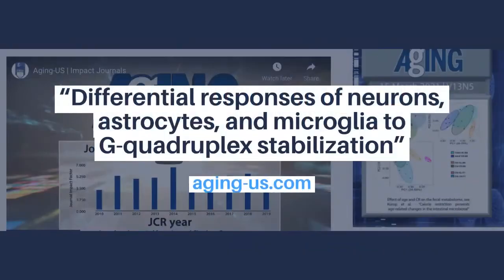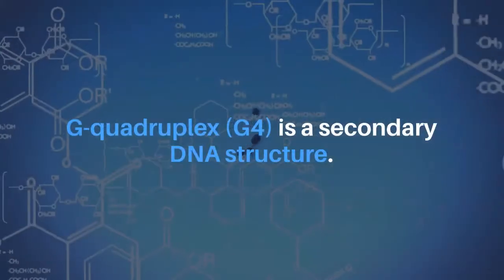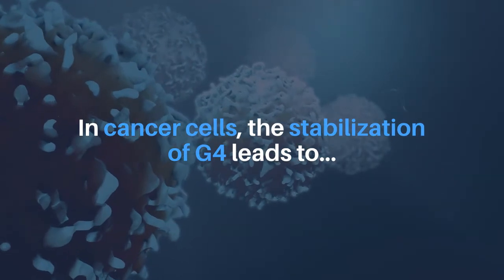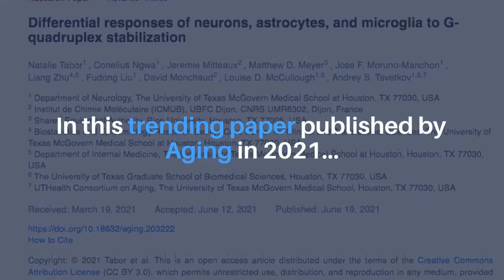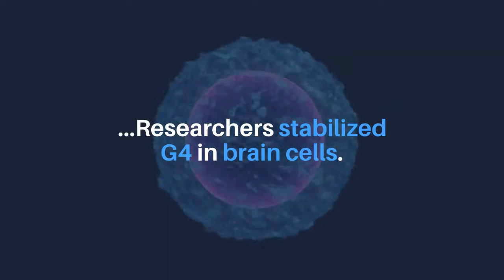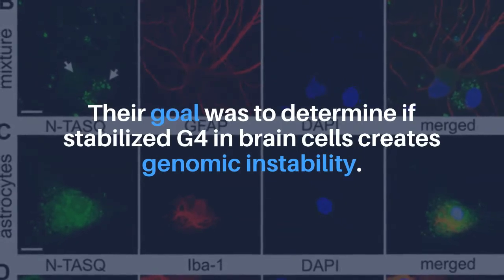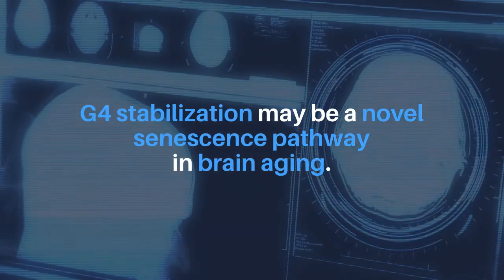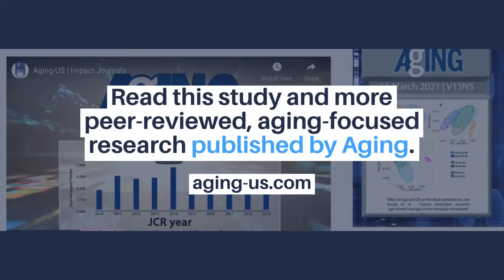Aging: G-Quadruplex Stabilization in Brain Cells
Aging published this trending research paper on June 19, 2021, entitled, “Differential responses of neurons, astrocytes, and microglia to G-quadruplex stabilization” by researchers from The University of Texas McGovern Medical School at Houston, TX; Institut de Chimie Moléculaire (ICMUB), UBFC Dijon, CNRS UMR6302, Dijon, France; Rice University, Houston, TX; The University of Texas Graduate School of Biomedical Sciences, Houston, TX.

Abstract:
The G-quadruplex (G4-DNA or G4) is a secondary DNA structure formed by DNA sequences containing multiple runs of guanines. While it is now firmly established that stabilized G4s lead to enhanced genomic instability in cancer cells, whether and how G4s contribute to genomic instability in brain cells is still not clear. We previously showed that, in cultured primary neurons, small-molecule G4 stabilizers promote formation of DNA double-strand breaks (DSBs) and downregulate the Brca1 gene. Here, we determined if G4-dependent Brca1 downregulation is unique to neurons or if the effects in neurons also occur in astrocytes and microglia. We show that primary neurons, astrocytes and microglia basally exhibit different G4 landscapes. Stabilizing G4-DNA with the G4 ligand pyridostatin (PDS) differentially modifies chromatin structure in these cell types. Intriguingly, PDS promotes DNA DSBs in neurons, astrocytes and microglial cells, but fails to downregulate Brca1 in astrocytes and microglia, indicating differences in DNA damage and repair pathways between brain cell types. Taken together, our findings suggest that stabilized G4-DNA contribute to genomic instability in the brain and may represent a novel senescence pathway in brain aging.

About Aging

Launched in 2009, Aging publishes papers of general interest and biological significance in all fields of aging research and age-related diseases, including cancer—and now, with a special focus on COVID-19 vulnerability as an age-dependent syndrome. Topics in Aging go beyond traditional gerontology, including, but not limited to, cellular and molecular biology, human age-related diseases, pathology in model organisms, signal transduction pathways (e.g., p53, sirtuins, and PI-3K/AKT/mTOR, among others), and approaches to modulating these signaling pathways.

Aging is published by Impact Journals, LLC please or connect with @ImpactJrnls